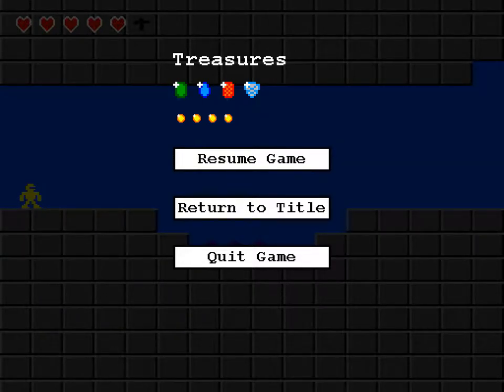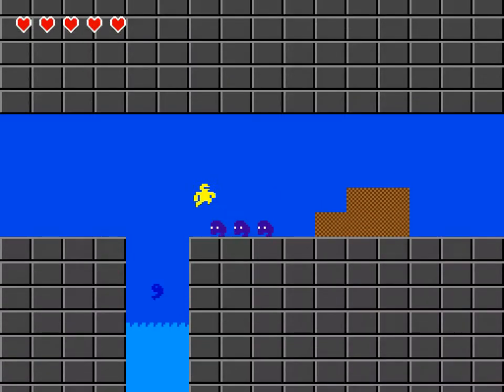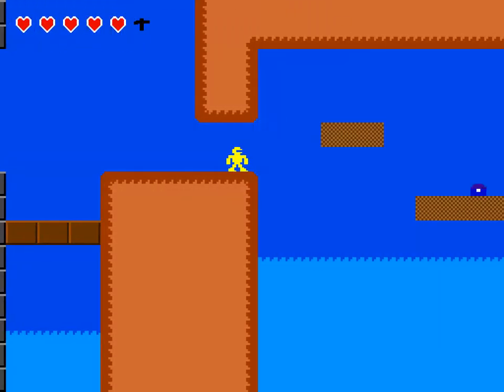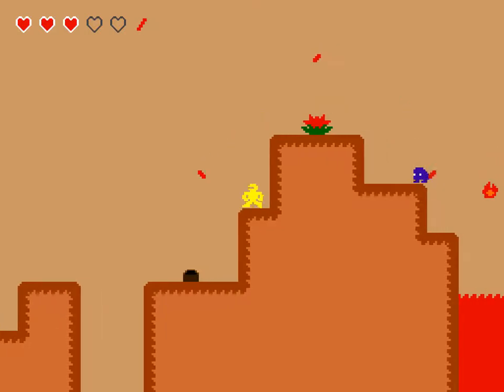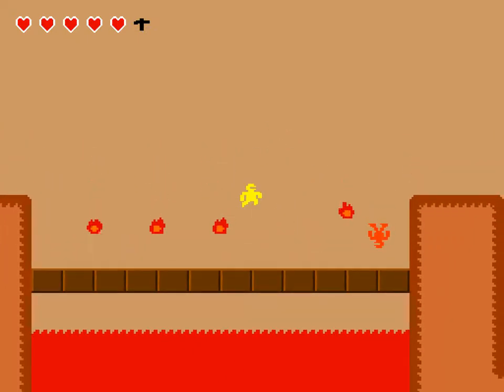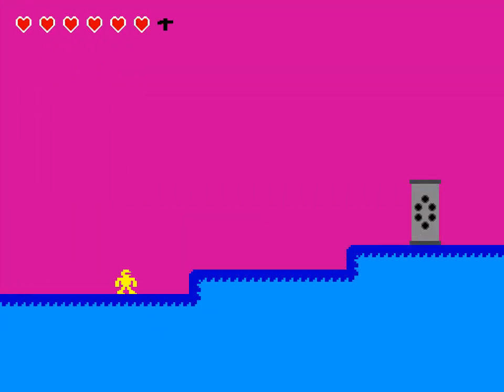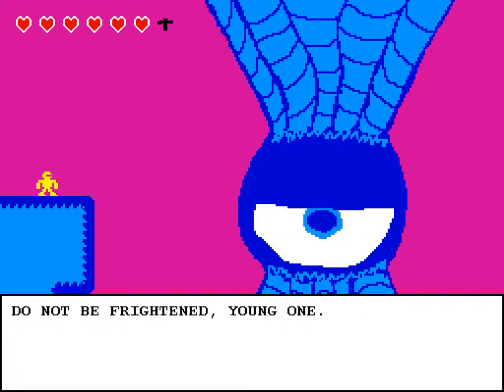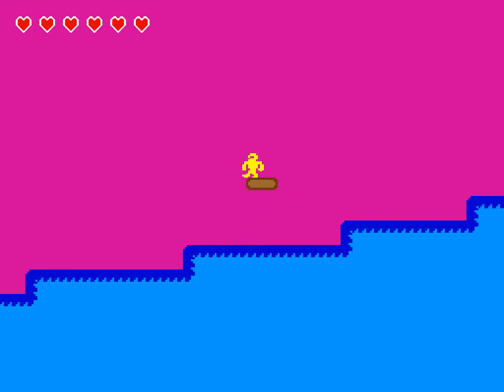Zenith Hunter Video Walkthrough Part 3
Part three of the video walkthrough, which goes through both the normal and alternate endings, and unlocks one-hit kill mode.

The most difficult climb is often the most rewarding. This is certainly the case for the Zenith, a mysterious region situated high atop an arduous mountain path. It is said that untold riches await those who are able to overcome the rigors of the ascent. Many hunters have tried to reach this fabled summit, but very few have succeeded. As an aspiring hunter, do you have what it takes to make it to the top and discover the true nature of the Zenith?